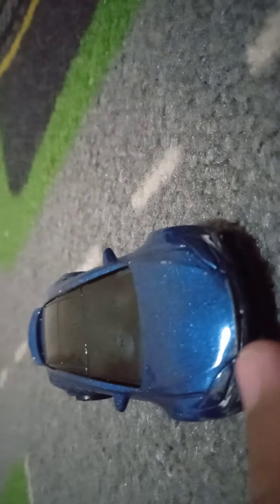Toy Review #1 | my favorite Hot Wheels Tesla Model S